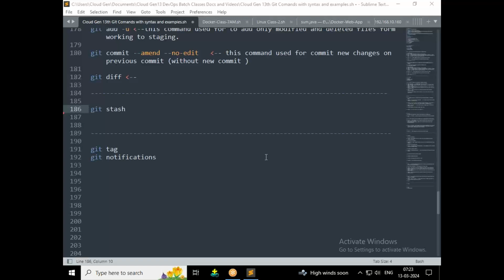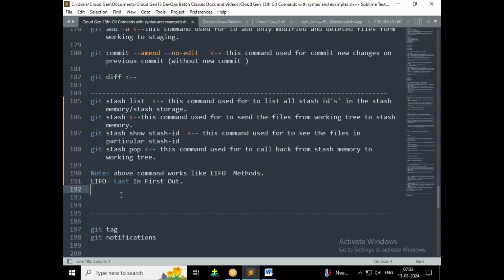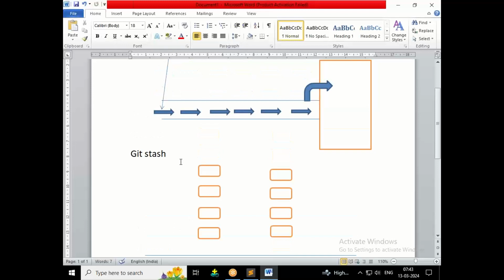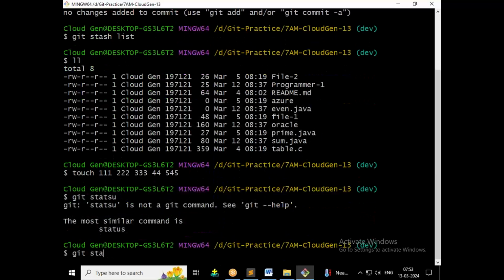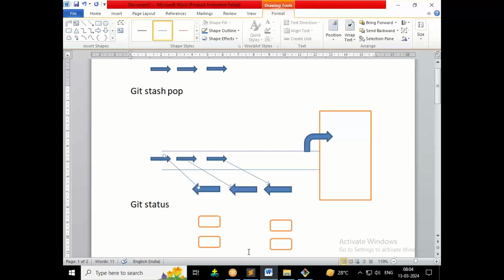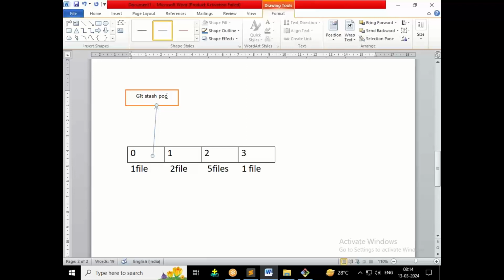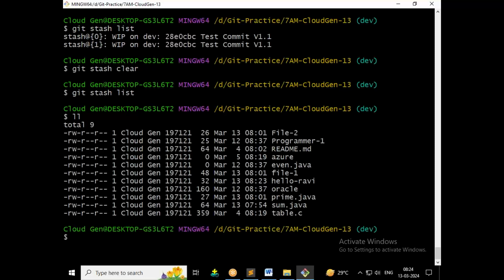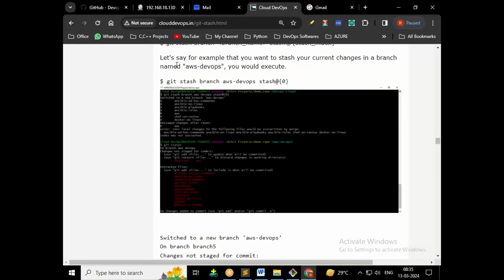DevOps Class-18 Part 2 Git Stash Part 2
Git Stash Part-2